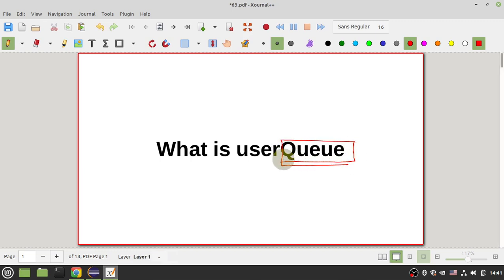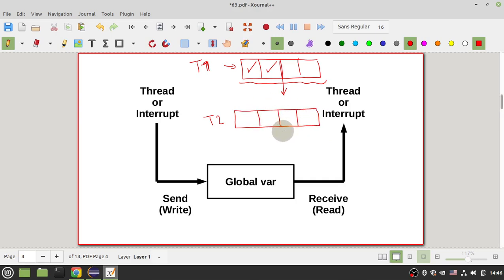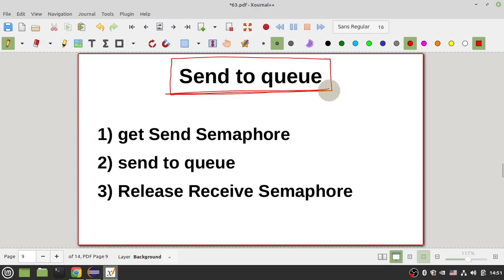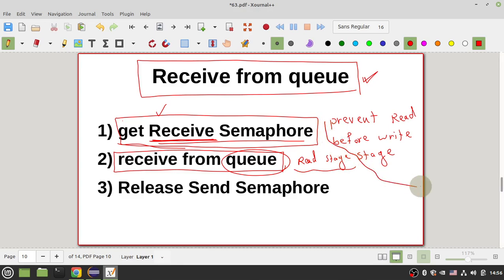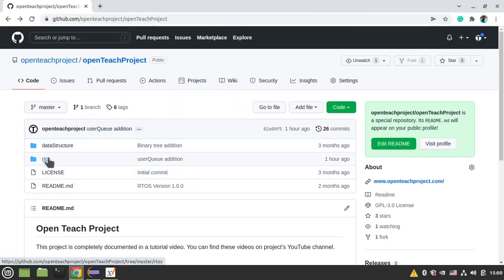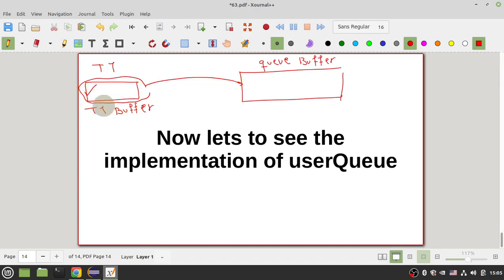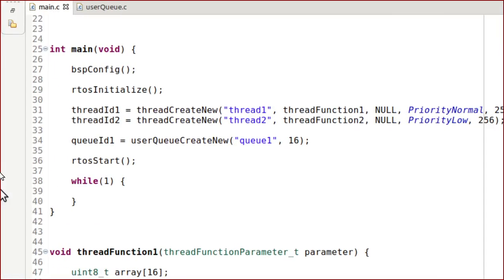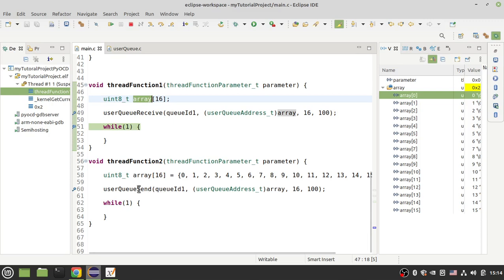063 - RTOS (21) - Queue - Concepts and Implementation